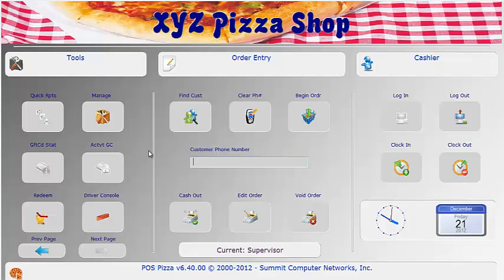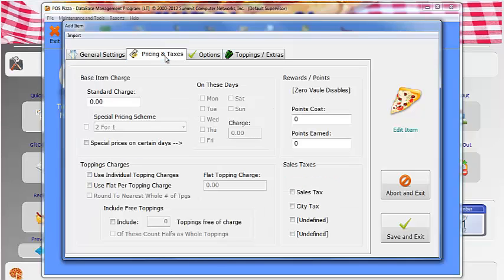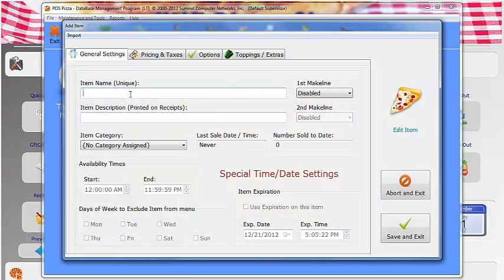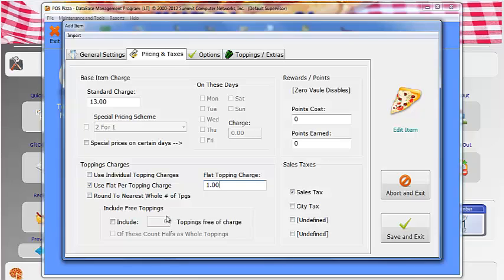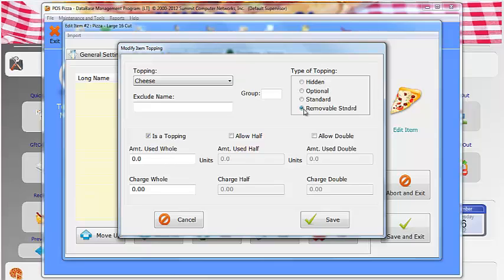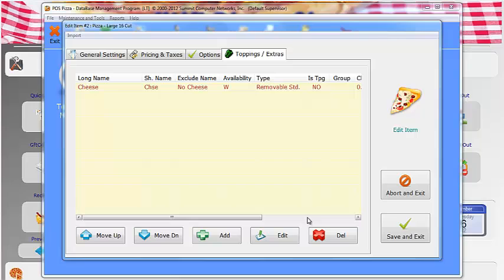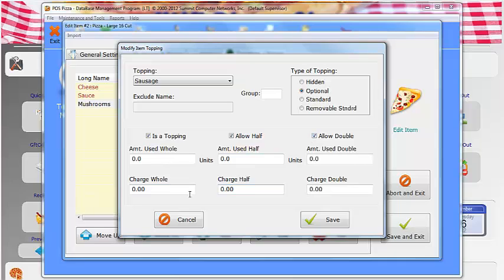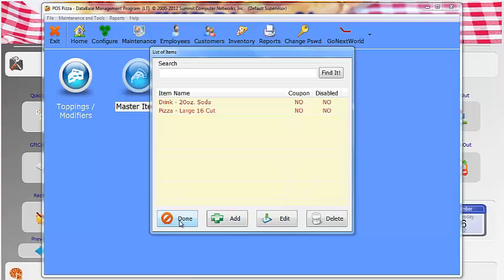POS PIZZA: How to create a menu Part 4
How to create a menu part 4